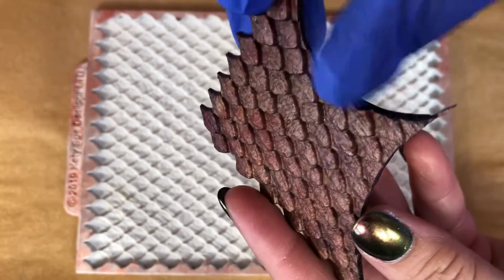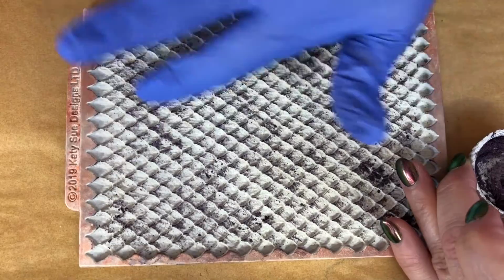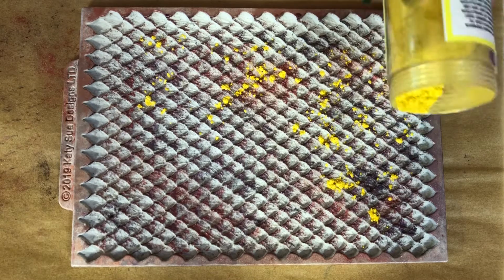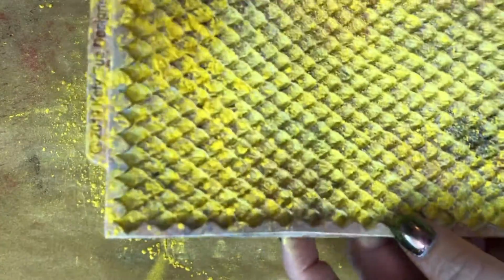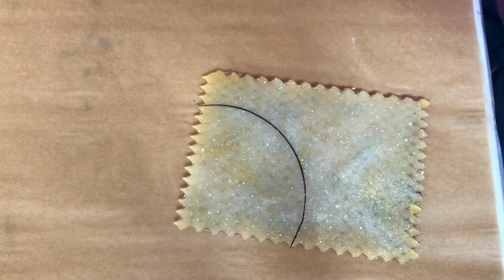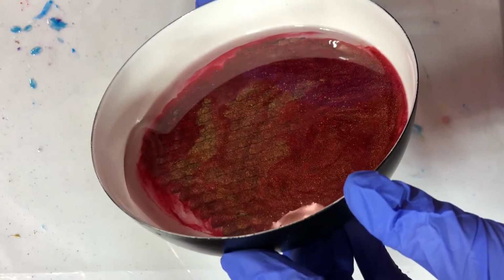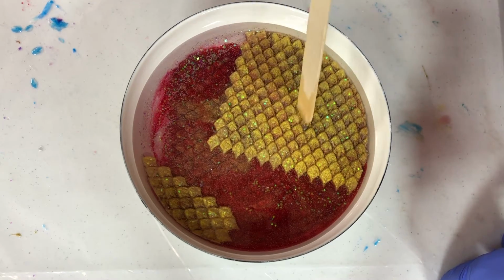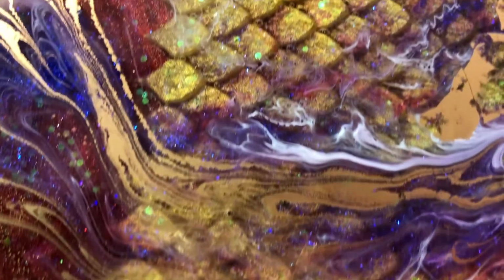155 | Dragon Scales Resin Tray | Part 2 Is it done?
155 | Dragon Scales Resin Tray | Part 2 Is it done?

Howdy Howdy. This is Clara Lawrence. Here is part 2 of my dragon scales resin tray. What do you think, is it done? It did need something extra because of the red taking over, but what. Check it out. Links are below for products used.

Stone Coat Countertops - My go-to resin. I prefer the Stone Coat Art Coat and Casting Epoxy, but all of the resins are high quality and yield beautiful results.

Artist till Death - USA Distributor for Color Obsession, Artisue, Just Resin and Resin Arte. One Stop Resin Shop